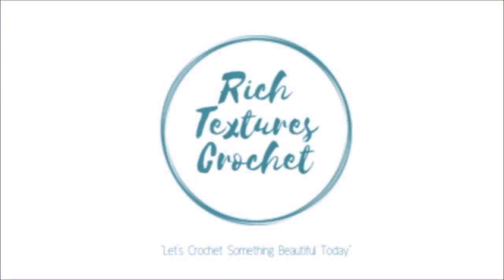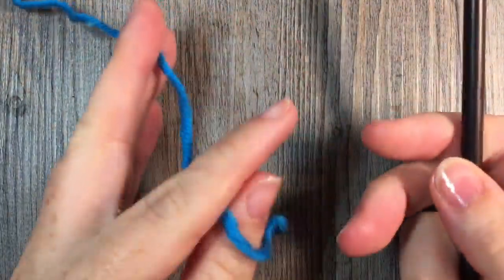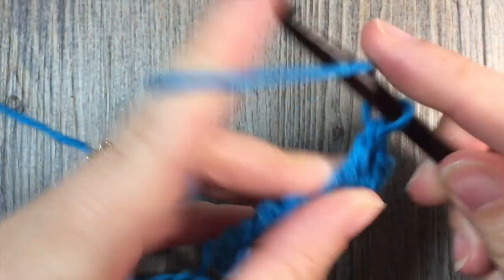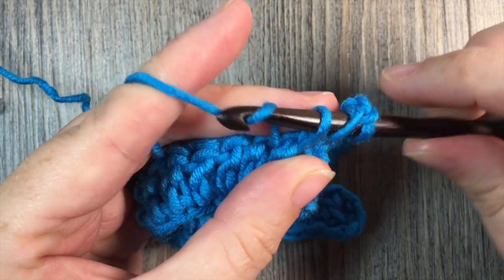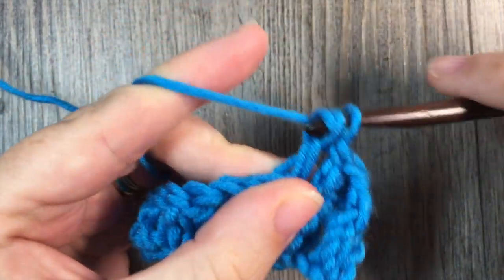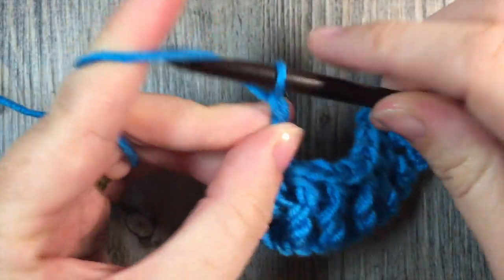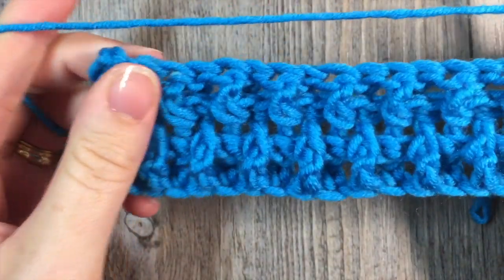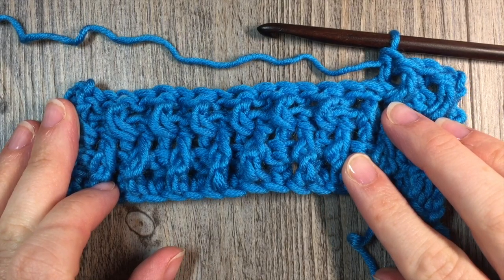Crochet Twisted Stitch - How to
Today we are going to learn how to crochet the twisted stitch, also known as the woven stitch.

Sarah